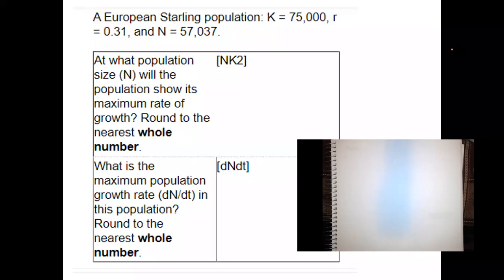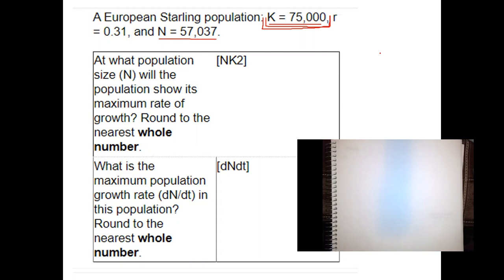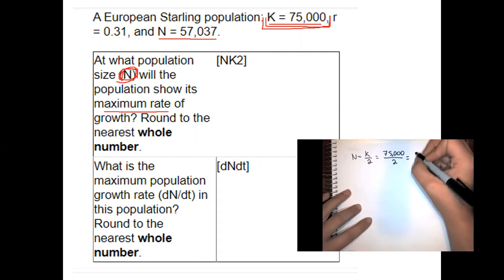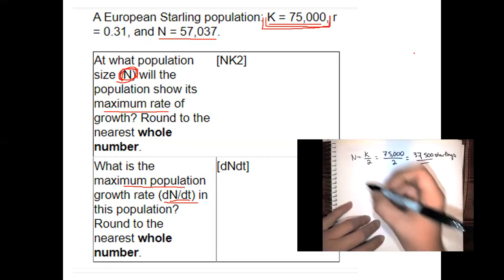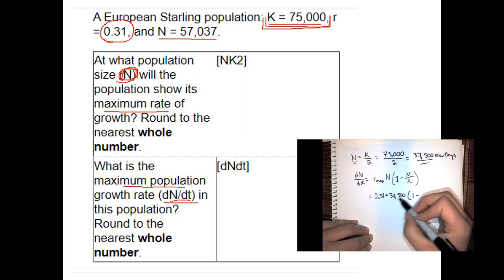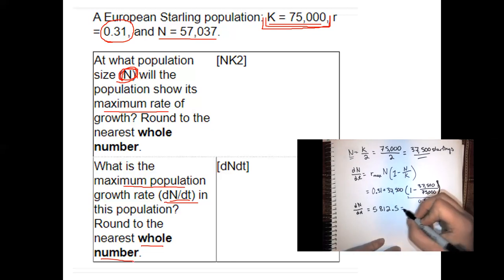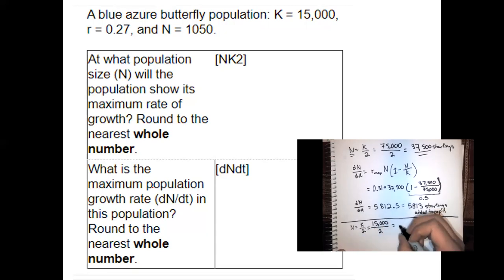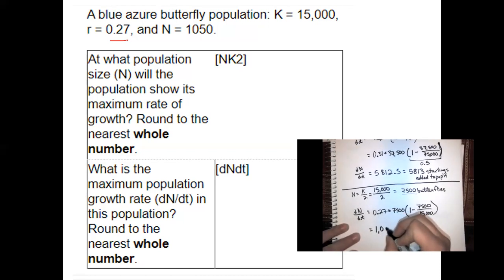Logistic Population Growth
Explanation of European Starling and Blue Azure Butterfly population growth using Logistic models.